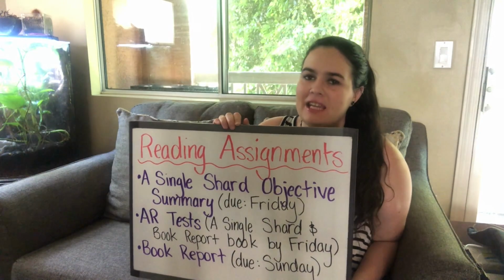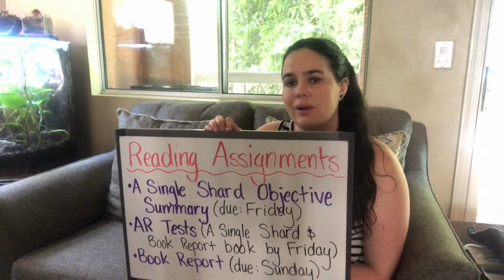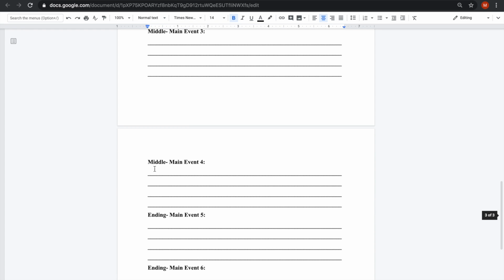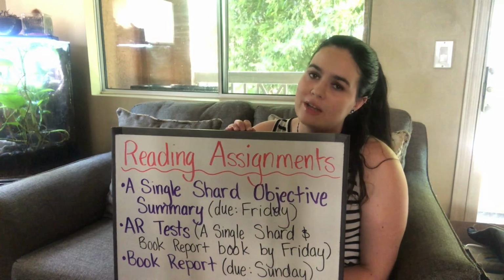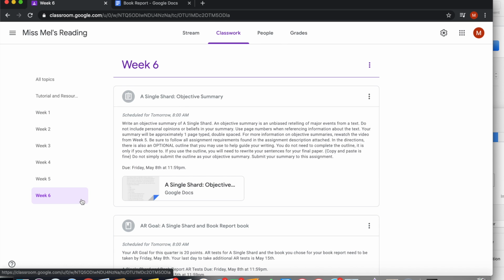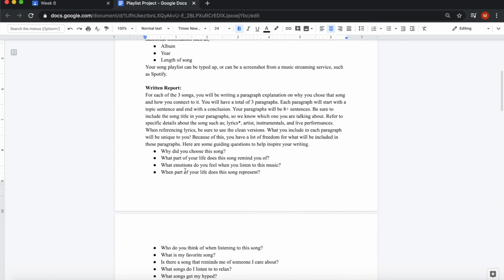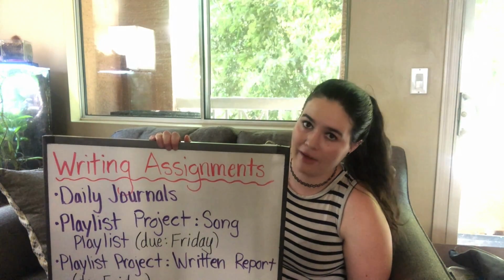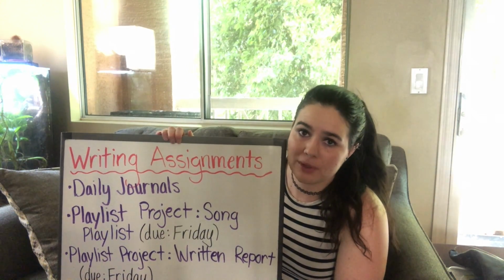English Video Week 6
In this video we go over this week's assignments in reading and writing. At the end you get to meet a very special furry friend of mine!